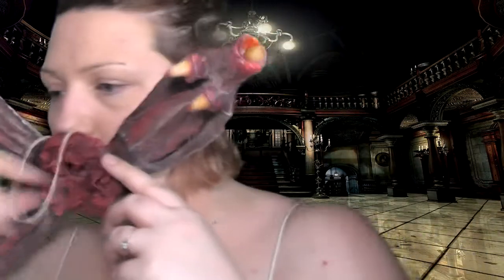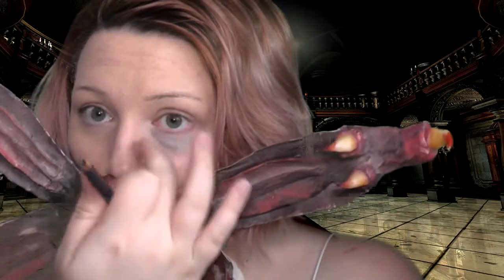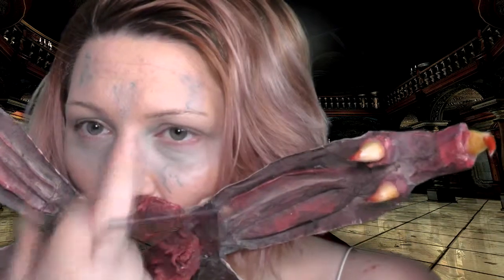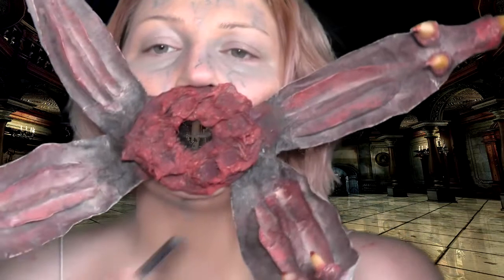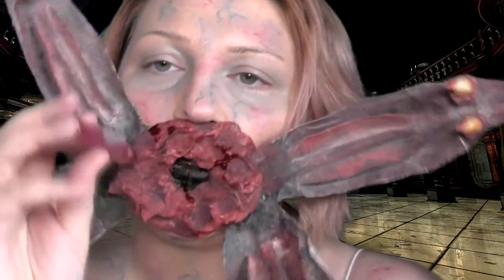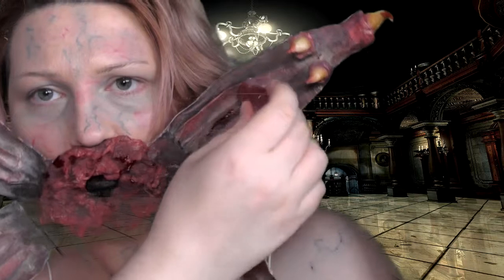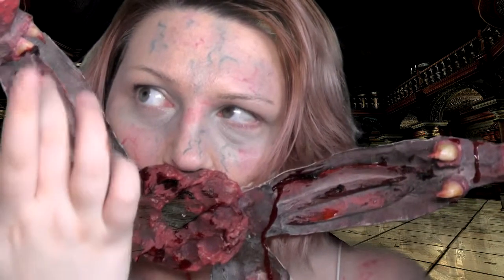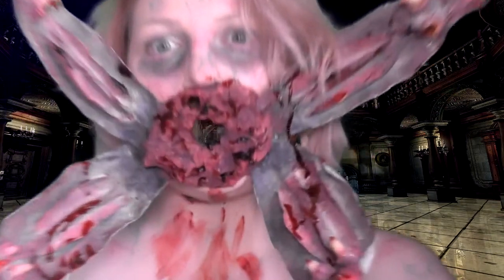Zombie || Resident Evil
Hey Demons,

We all love a good horror thriller movie. Some characters are so iconic that you can't help but think of them when you hear a film. As a lover of all things dark and mysterious I couldn't help but create an on going series all about those classic horror films.

In this video, you will see me turn into a Majini Zombie from Resient Evil. This zombie first appeared in 2007 and has been an iconic monster when I think of the franchise. With tentacles opening up the mouth, this horrideous creature is the product of biohazard warfare and mutation to create the creature you see here.

Stay GOREgeous
XOXOX